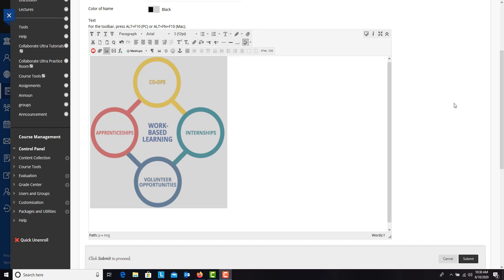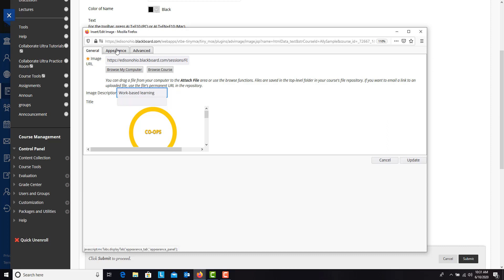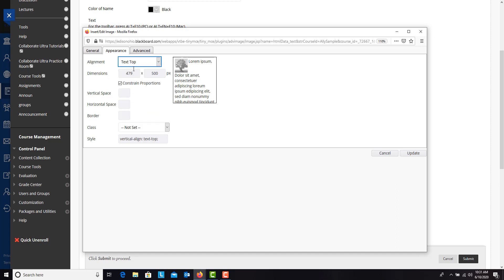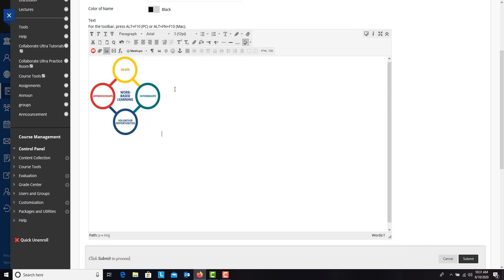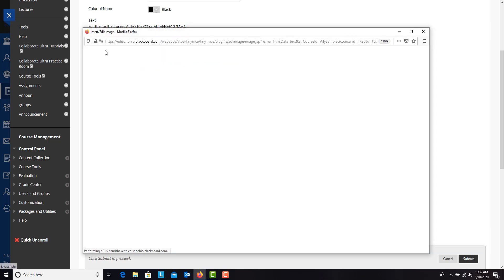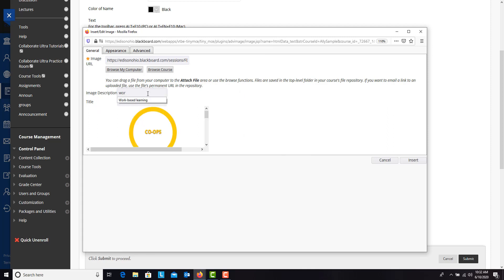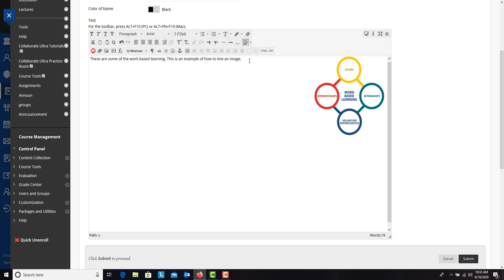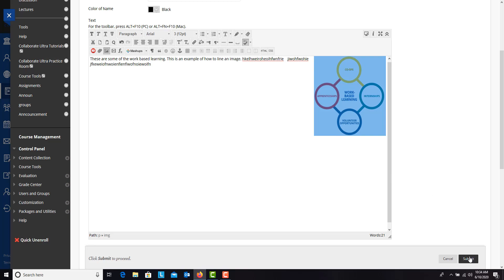Image with text wrap in Blackboard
This video shows you how to wrap your text around an image in Blackboard.